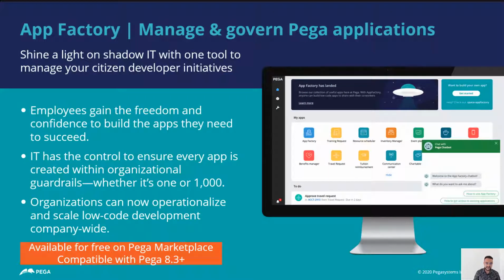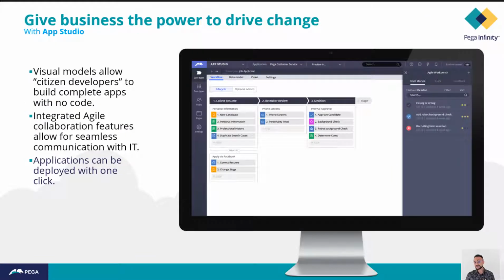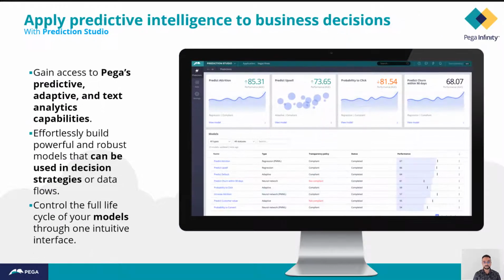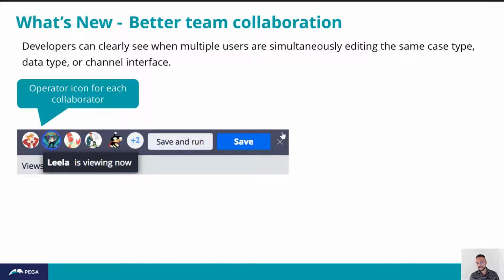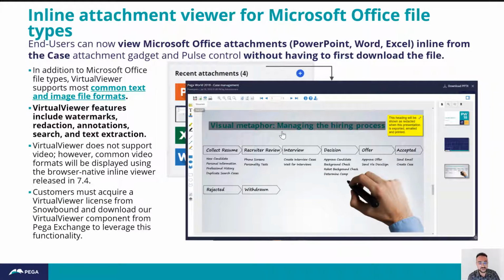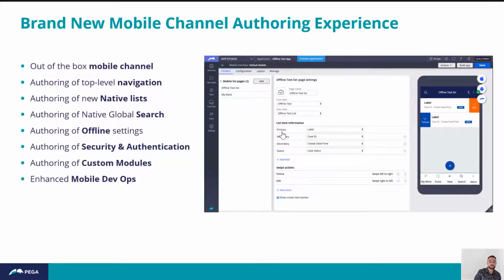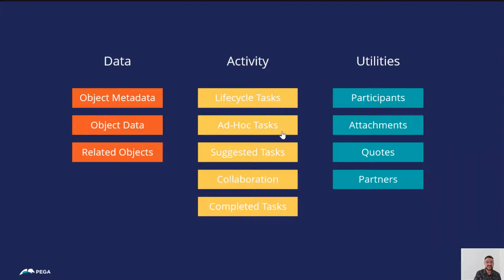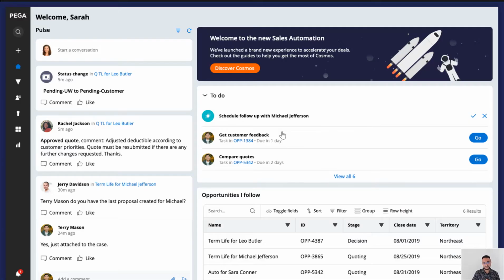What's New in Pega 8?